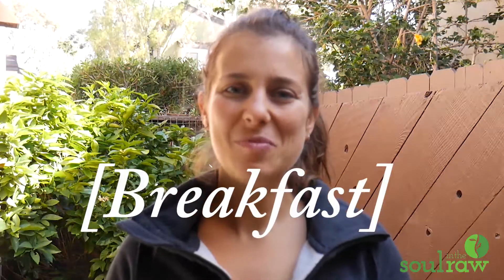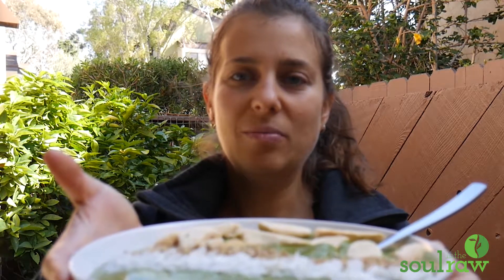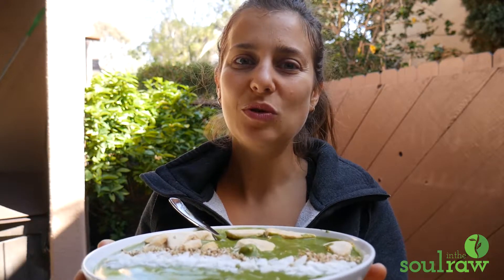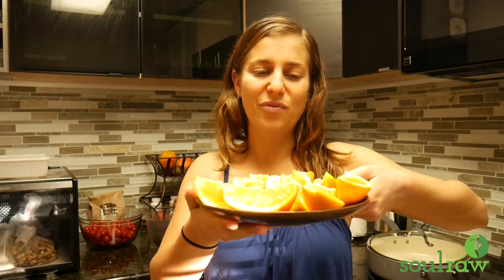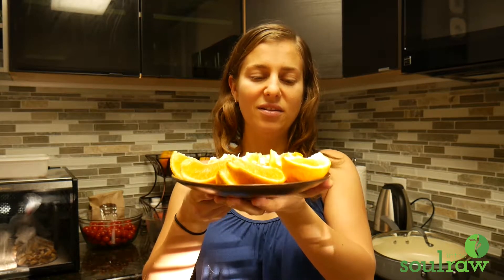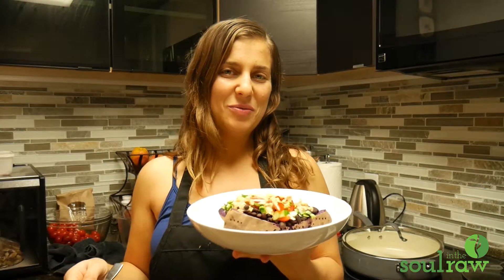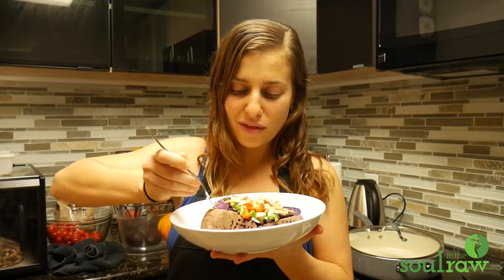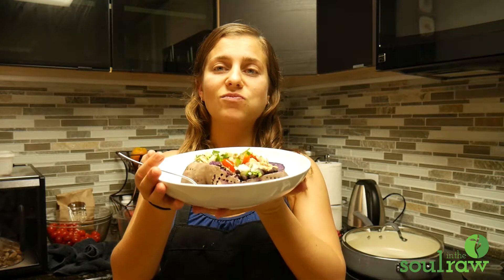What I Eat in a Day - High-Raw Vegan with recipes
Hi Raw Souls!
Hope you enjoy this lovely what I eat in a day - healthy, high-raw, vegan, oil-free, and soo delish!! This represents how I eat daily pretty well, but of course I eat differently every day and try to vary my diet as much as I can. I also have 100% raw vegan days too - I'l be showing that to you in the future.

If you want a 100% raw vegan meal plan, you can download one

Hugs!
Marina

Mentioned in this video:
Passion fruit anti-inflammatory smoothie recipe:

I also added 1 tablespoon flax seeds, 2 handfuls of spinach, and topped it with freeze-dried mango chunks, dried coconut, and dehydrated sprouted buckwheat.
If you don't have access to passion fruit, you can also use raspberries instead!